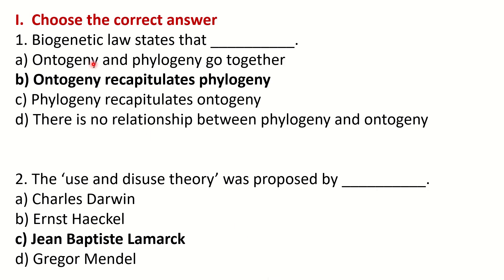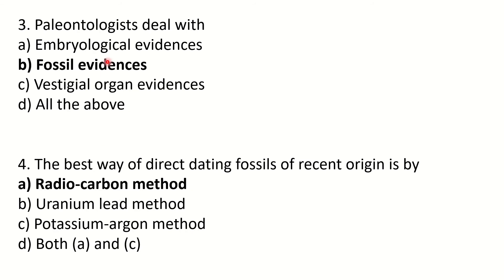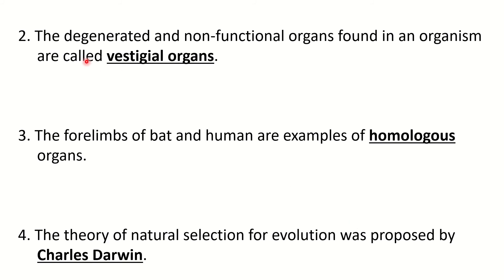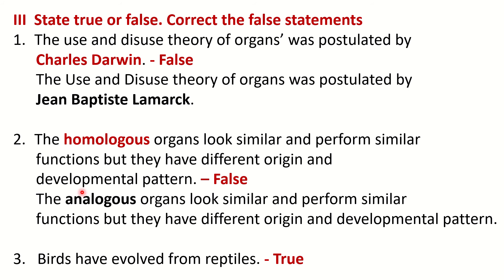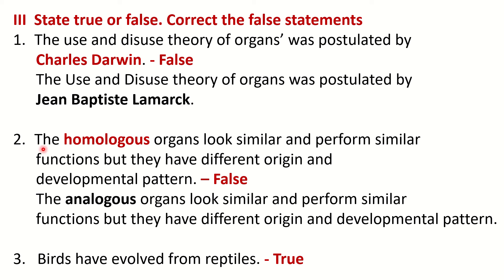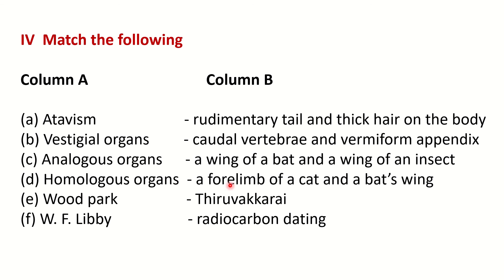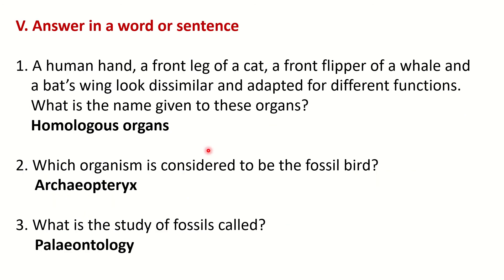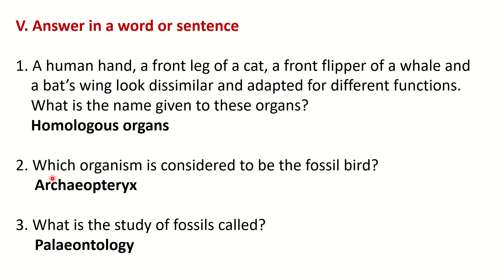10th std Biology | Unit 19 Origin and Evolution of Life | Key - 1 | Textbook evaluation | Samacheer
Welcome to Let's Xplore!!
Exclusive Biology teaching for 10th std Samacheer Kalvi TN students

An initiative to support students
and make a positive difference🌈

Stay safe and Keep exploring!!

Topic - Unit 18 - Textbook evaluation - Key 2

10th std biology Unit 19
Origin and Evolution of Life
Samacheer  Kalvi TN
Revised edition 2020
Unit 19 textbook evaluation
KEY 1

To feel the unique experience in Biology🙂
Click on: